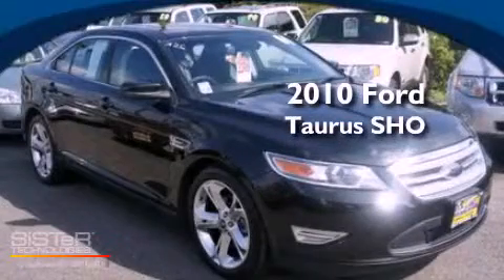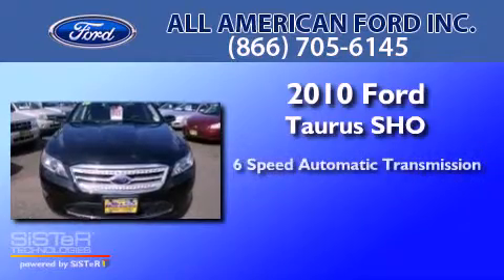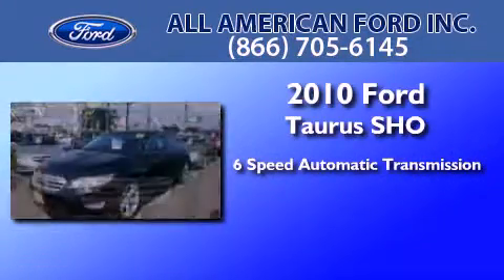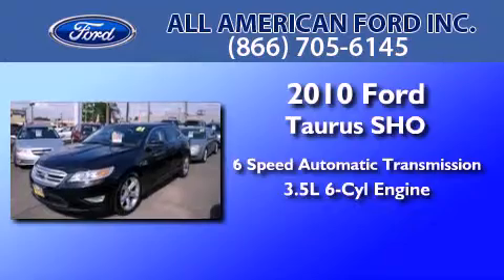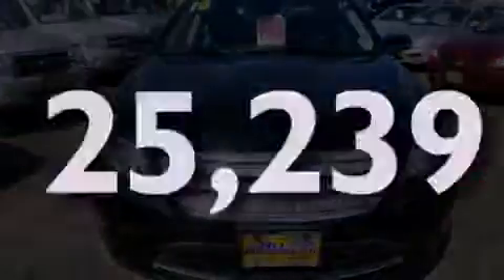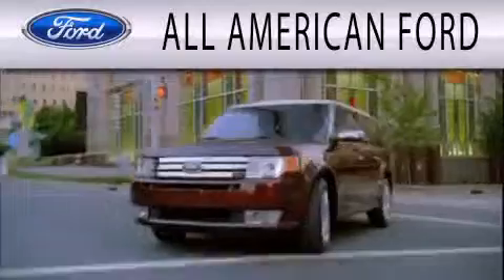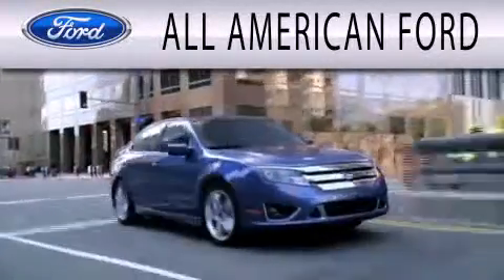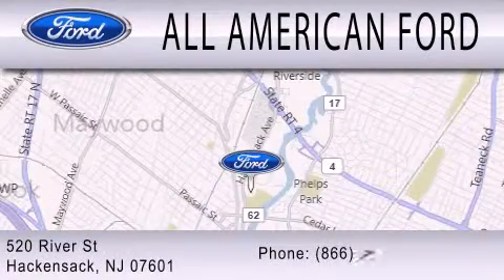2010 FORD TAURUS Hackensack NJ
Year : 2010
 Make : FORD
 Model : TAURUS
 Engine : 3.5L V6
 Trans . : AUTO 6SPD
 Exterior : BLACK
 Miles : 25,239
 Interior : CHARCOAL BLACK
 Stock : P4627